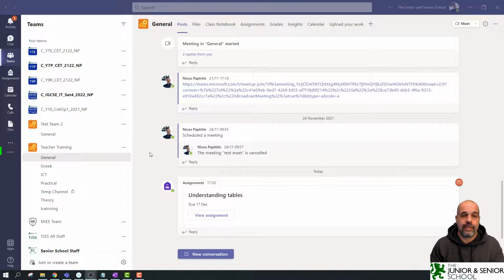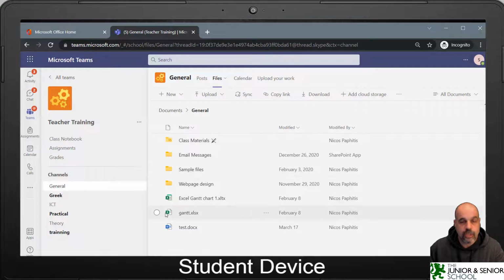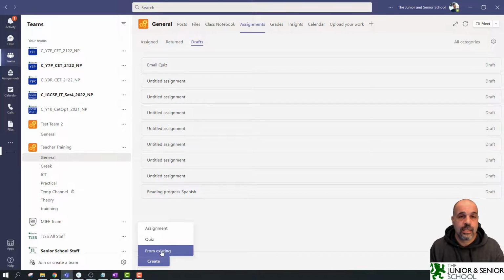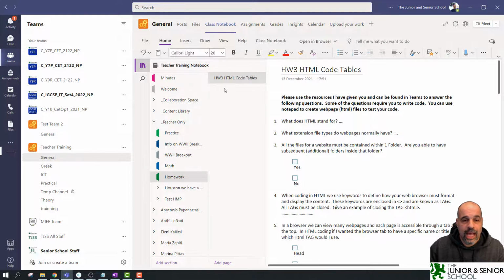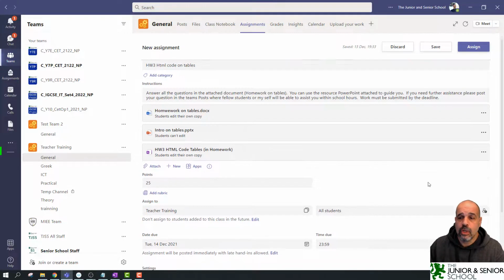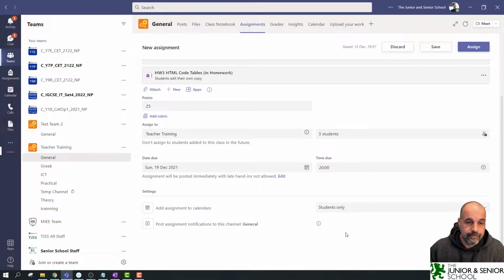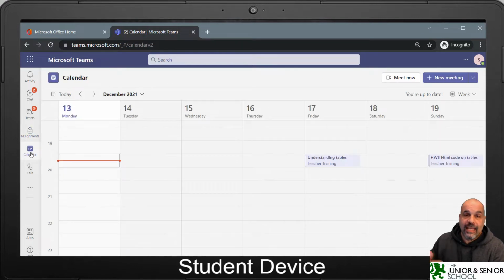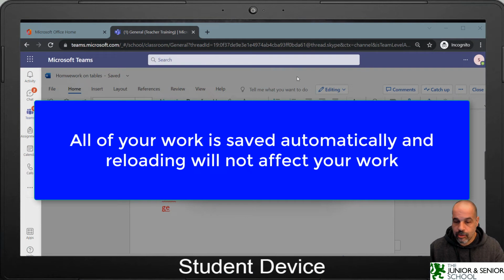Microsoft Teams Assignments. For Teachers/Students/Parents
Complete tutorial on Teams Assignments so that educators provide resources and assign work in a manner easy for students to find, complete and hand in.  Also a great resource for parents so that they have a good insight about Teams from both the teacher's and pupil's end.
0:00 Introduction (understanding the different views used in the video)
2:18 Understanding the interface from the Teacher view
 2:33 Files section Students can delete files / use class materials
 4:27 Class Notebook
 5:58 Assignments
7:21 Student view of Teams
 7:45 Files section
 8:30 Class Notebook
12:20 Creating an assignment (Teacher)
 Keeping students in mind when adding resources
 Adding Documents, Presentations, OneNote pages.
 19:27 attaching work from a Class Notebook which automatically distributes to all students
 24:39 Assigning to multiple Teams
 25:49 Differentiating work for students
 27:00 Scheduling an assignment and enabling / disabling late hand ins etc..
 30:26 Place the assignment deadline in student calendar
 31:55 Posting about the assignment
 32:48 Overview of the assignment and teachers viewing the assignment as a student
34:06 As a student viewing the assignment and submitting work
 34:24 Viewing the assignment from the calendar and start working on homework
 36:18 Viewing the assignment from the class Team and start working on Homework
 37:51 Viewing all assignments from the Assignments module
39:25 Allow students the option to submit work on carried out in books or paper
 39:52 Edit the assignment
42:25 Undo Hand in and Hand in again (remember to refresh)